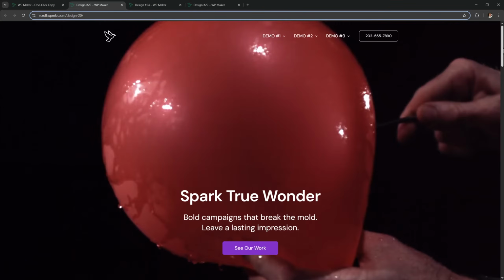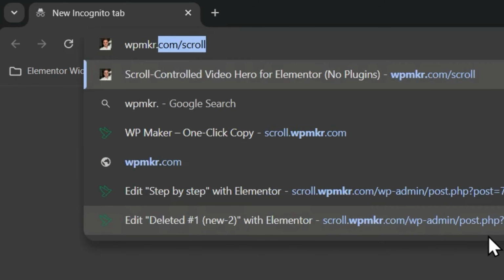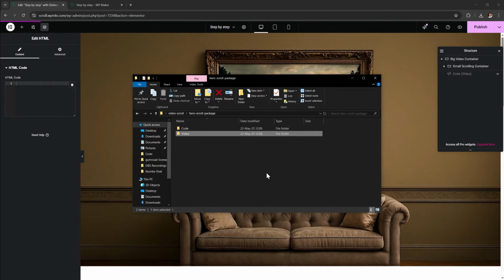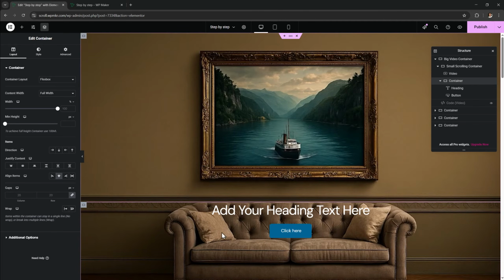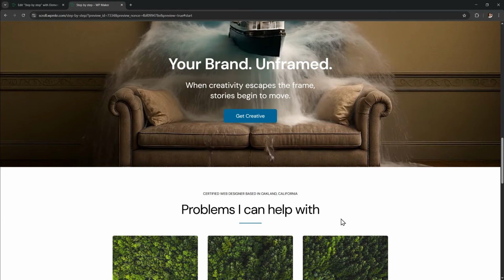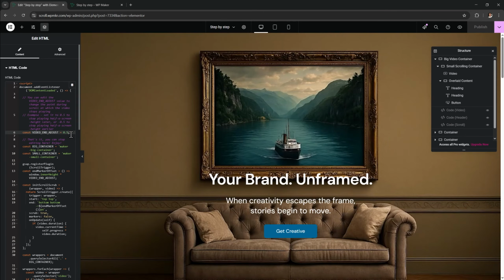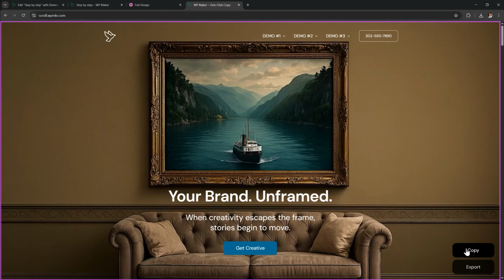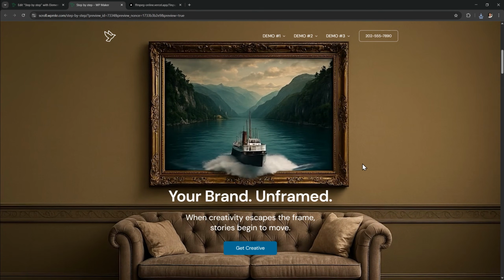Make This Amazing Scroll Effect In Elementor (No Plugins)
Make this scroll-controlled video section in Elementor, step by step and completely for free. Learn how to make a video play on scroll, using only free tools. You don't even need Elementor Pro.

This tutorial is fully beginner friendly – you can even copy/paste the full design with one-click, straight from my demo website and on to your own website.

00:00 Make This Amazing Design

01:29 Video setup in Elementor
02:40 Get helpful files
03:24 Make the video play on scroll

06:03 Add content on top
07:36 Make it responsive
08:02 Make header sticky
08:59 Make super cool button

10:20 3 video adjustments you can make
12:09 Moving video further down the page
12:42 Adding multiple scrolling videos on the page

13:49 How to one-click copy my 25+ designs
15:32 Find & optimize great videos to use for this
16:24 IMPORTANT! How to optimize your own video

Special thanks to Nicolai Palmkvist for the original idea and inspiration!

I really hope this helps you make jaw-dropping designs in Elementor!